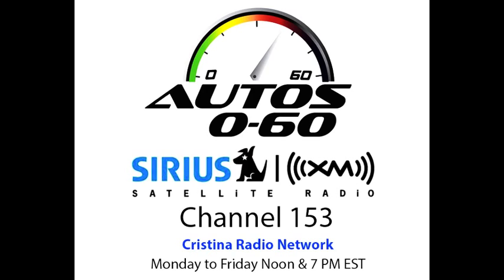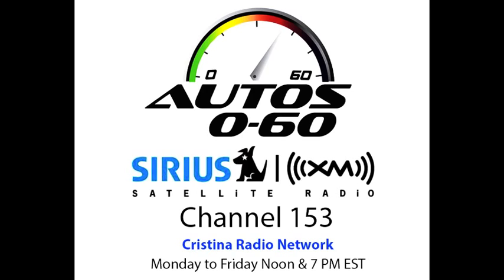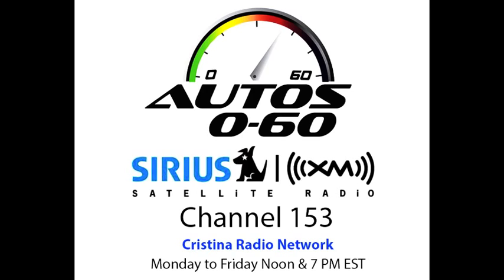Autos 0 60 2014 Mercedes Benz B Class Electric first drive